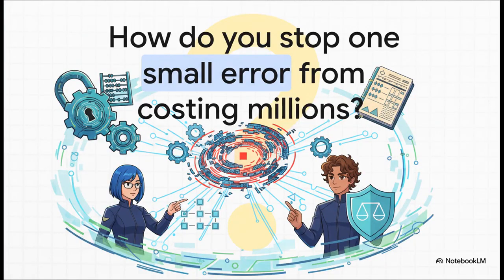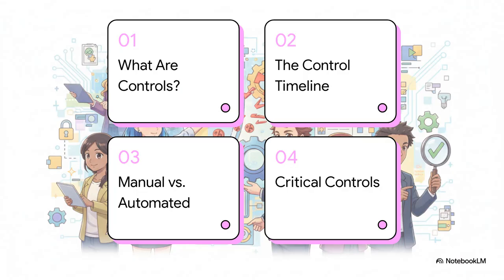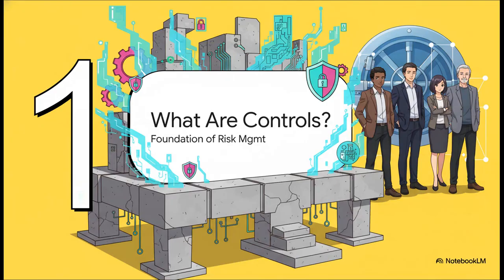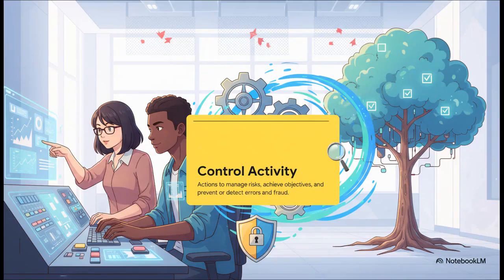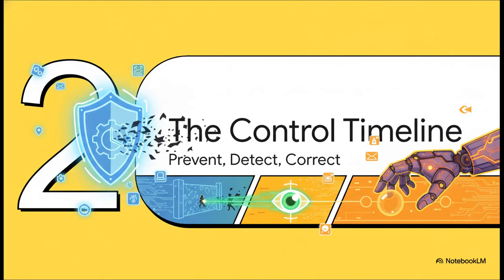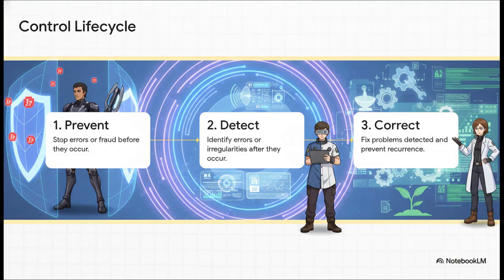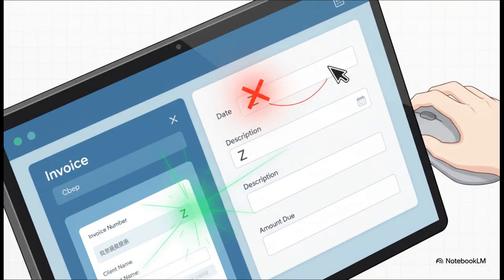HOW TO SAVE YOUR BUSINESS? Control activities Explained!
*"Hey everyone! Ever wondered how businesses make sure everything runs smoothly and nothing slips through the cracks? That’s where control activities come in!

These are the checks and procedures that help organizations prevent errors, detect fraud, and keep operations on track. In this video, we’ll break down what control activities are, why they matter, and give you some real-life examples you can relate to.